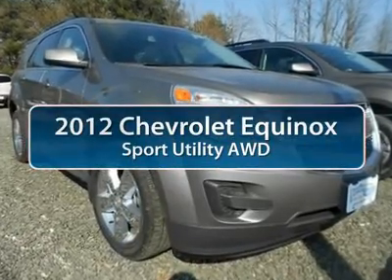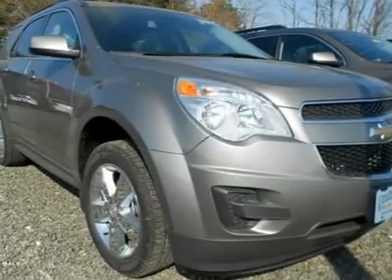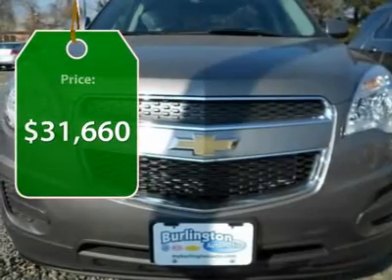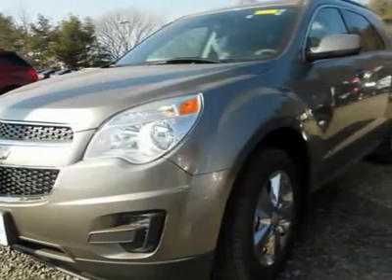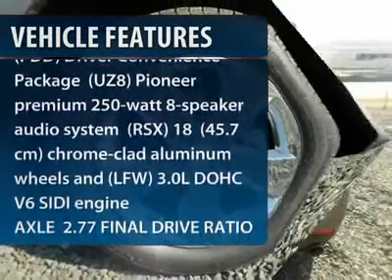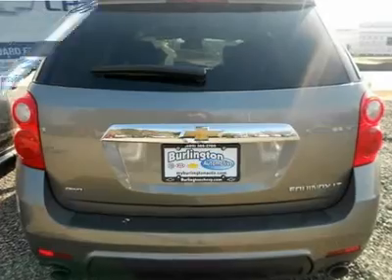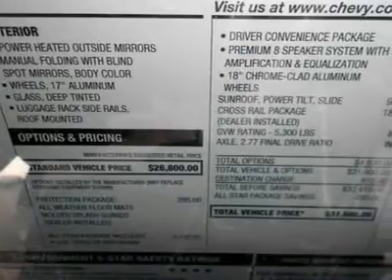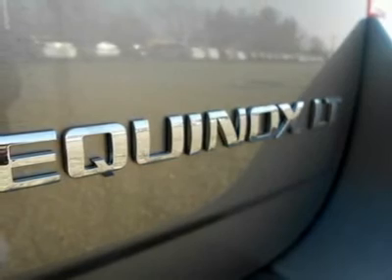2012 CHEVROLET EQUINOX Burlington, NJ 249430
2012 CHEVROLET EQUINOX Burlington, NJ
Stock #249430

Burlington Chevy NEW
105 East Route 130 South